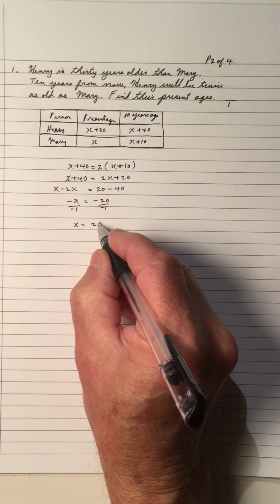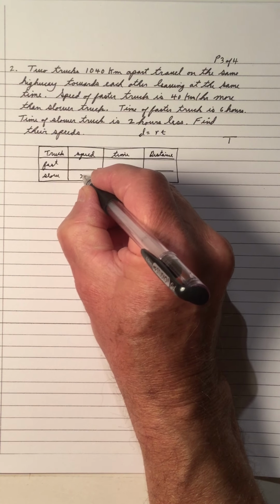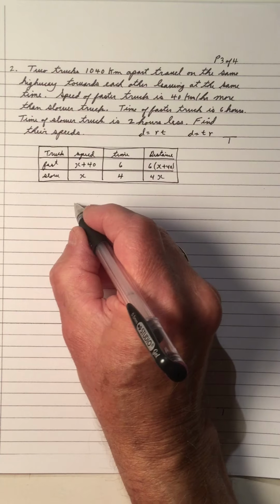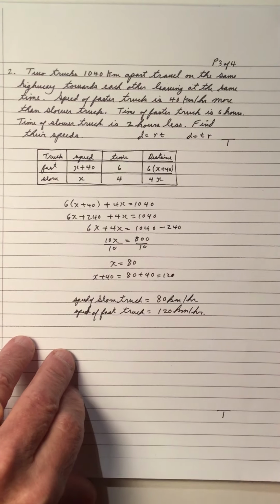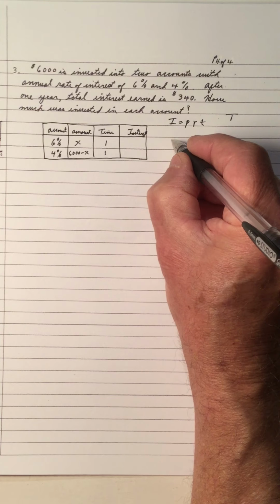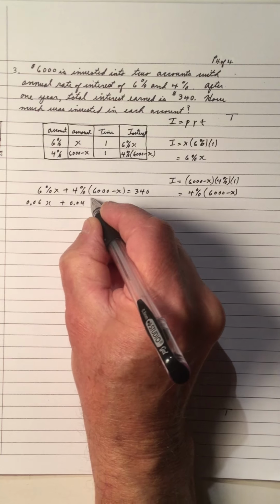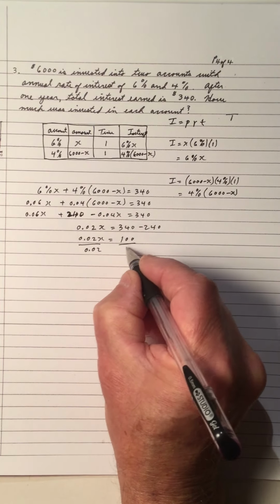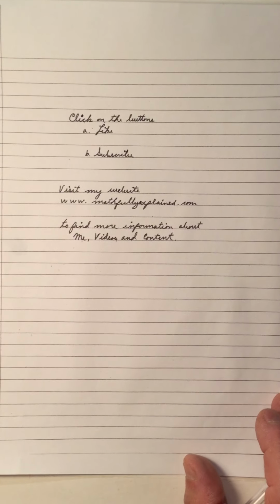Review II - Linear Word Problems - Videos # 7 - 9